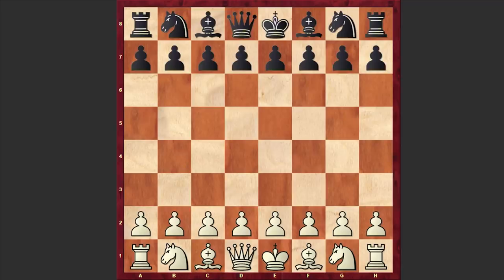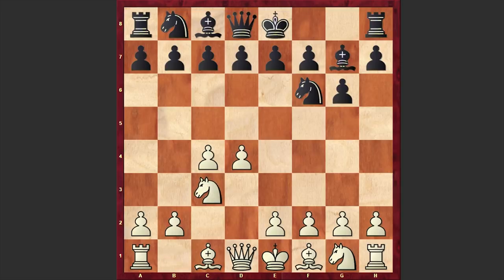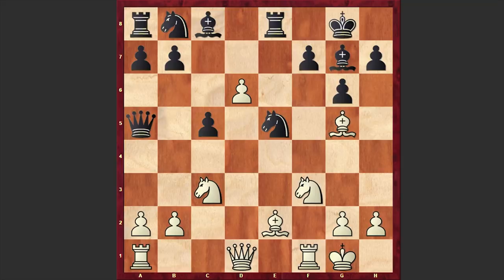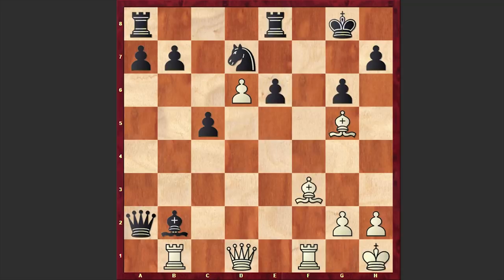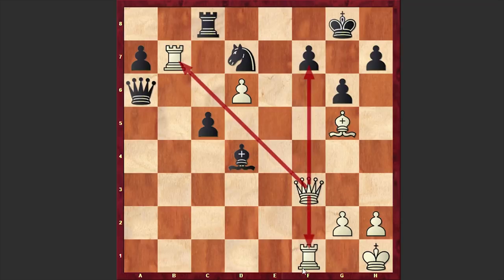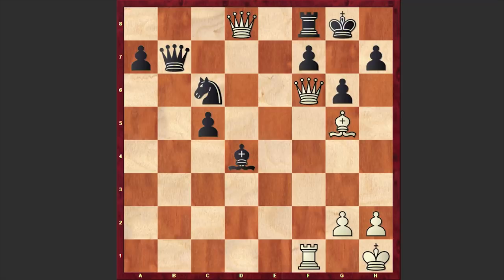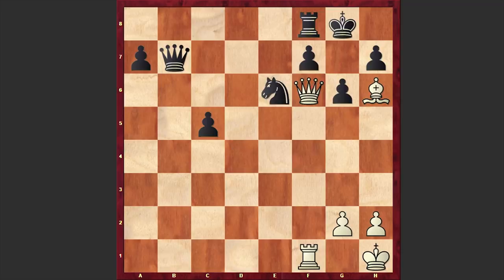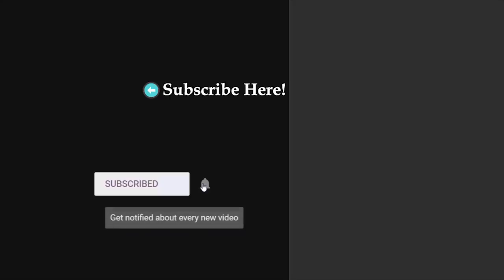Promoted The Pawn To A Queen Just For Sacrificing Both Queens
Manfred Keller vs Hans Joachim Jaser
FRG-ch16 sf corr (1977), Germany
King's Indian Defense: Four Pawns Attack. Florentine Gambit (E77)
1.d4 Nf6 2.c4 g6 3.Nc3 Bg7 4.e4 d6 5.f4 O-O 6.Be2 c5 7.d5 e6
8.Nf3 exd5 9.e5 dxe5 10.fxe5 Ng4 11.Bg5 Qa5 12.cxd5 Nxe5
13.O-O Re8 14.d6 Be6 15.Nd5 Nbd7 16.Nc7 Nxf3+ 17.Bxf3 Bxb2
18.Rb1 Qxa2 19.Kh1 Bd4 20.Nxa8 Rxa8 21.Rxb7 Rc8 22.Qe2 Qa5
23.Bg4 Bxg4 24.Qxg4 Qa6 25.Qf3 Ne5 26.d7 Rf8 27.Qf6 Qxb7
28.d8=Q Nc6 29.Qdxd4 Nxd4 30.Bh6 Ne6 31.Qxe6
1-0
Video Thumbnail Credits: AnonymousUnknown author [Public domain], via Wikimedia Commons